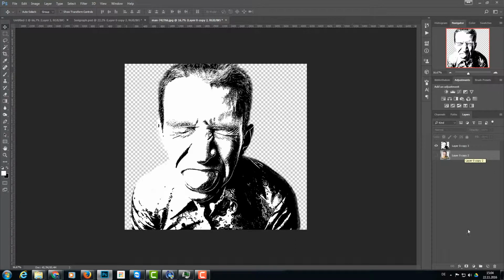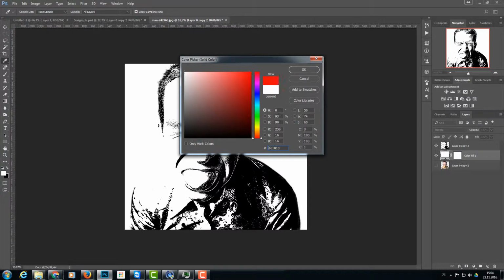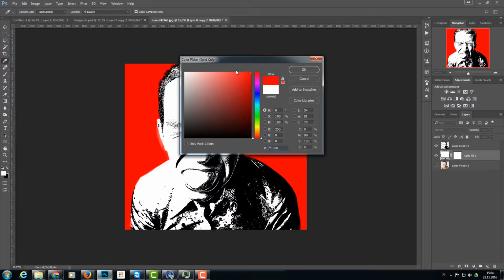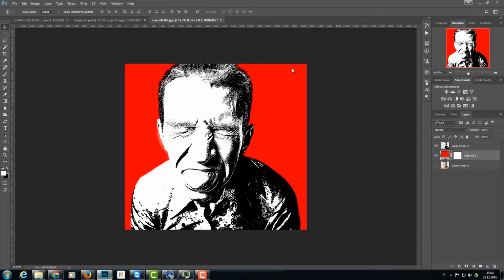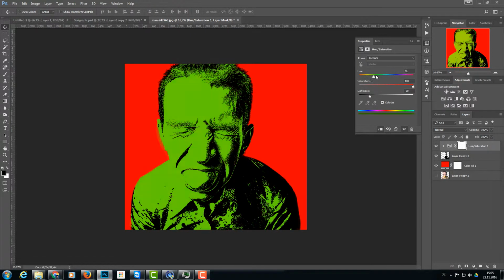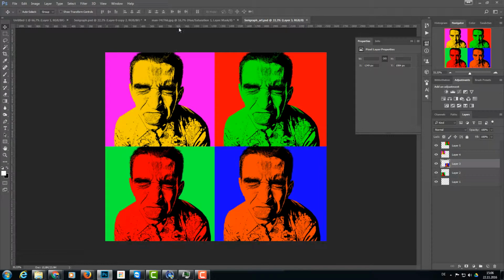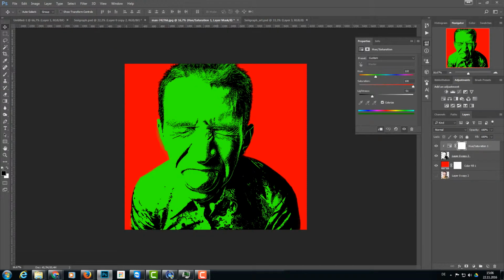Photoshop Tutorial: How to Create the Serigraph Print Effect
In this Photoshop Tutorial I show you how to create the Serigraph Print Effect like some famous Artists.

My Websites:
Visual-Pixels - all about Digital-Art